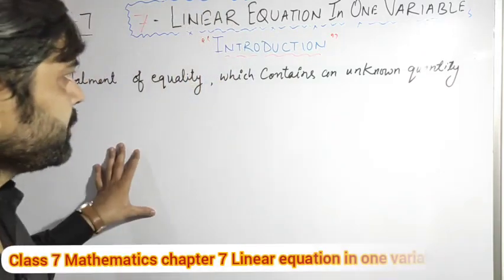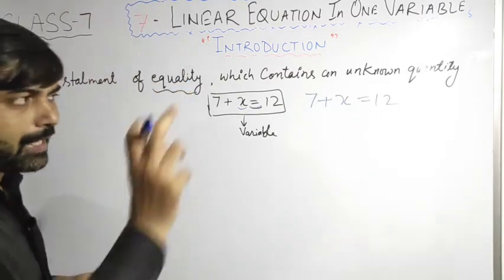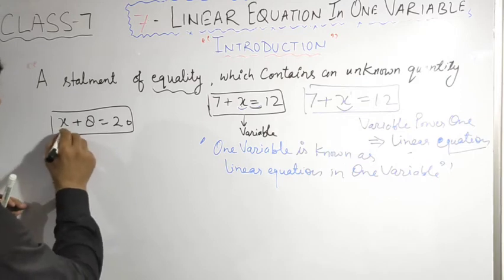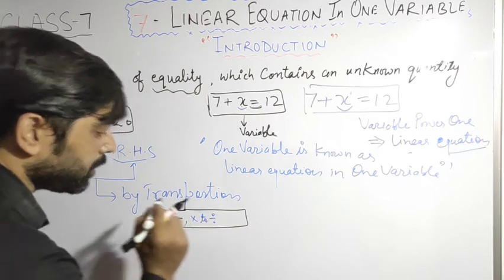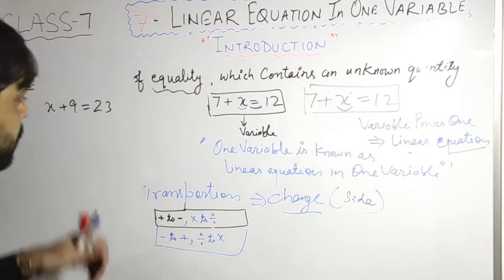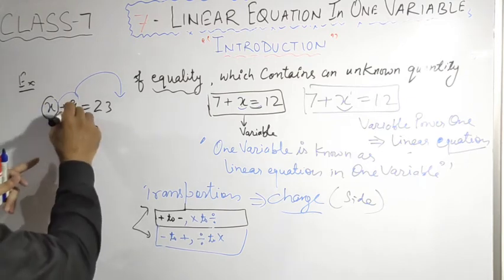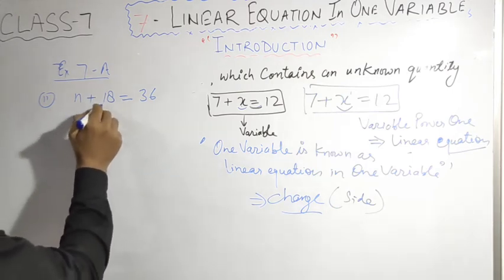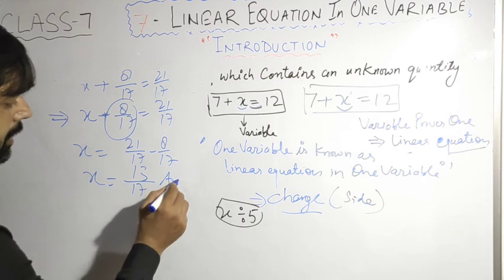Introduction | Linear equation in one variable | Chapter 7 | Class 7 Maths | Composite Mathematics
Introduction- Linear equation in one variable- Chapter 7 - Class 7 Maths- composite Mathematics- NCERT Maths
Introduction
Linear Equations in one variable
Chapter 7
Class 7 Maths
Linear Equations in one variable Class 7 Maths
Class 7 Composite Mathematics
Class 7 NCERT Maths
Full Explanation of Linear equation in one variable